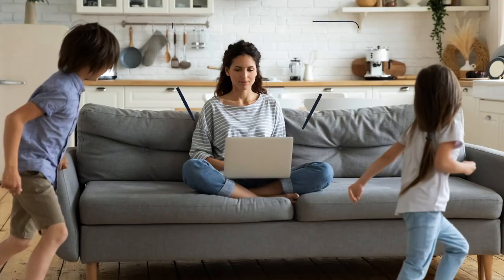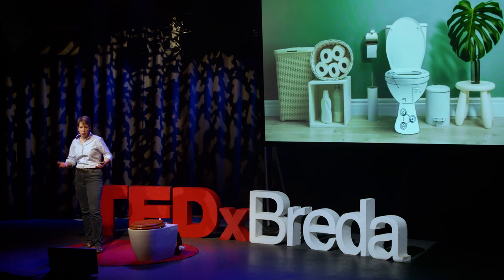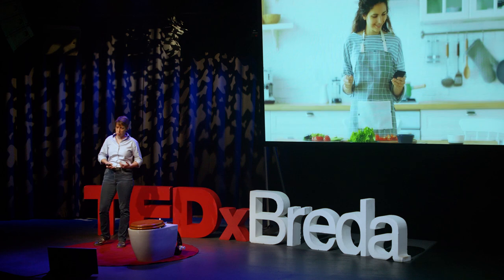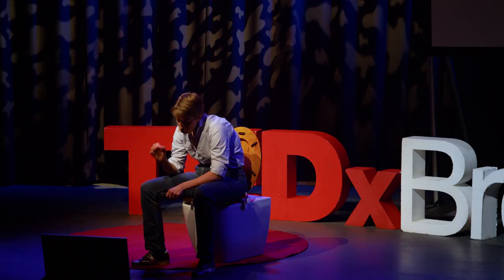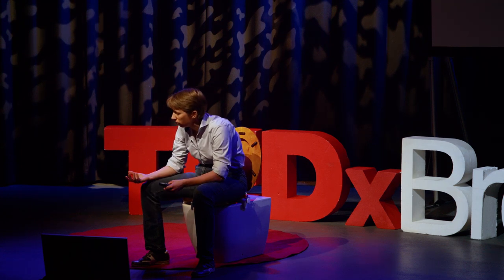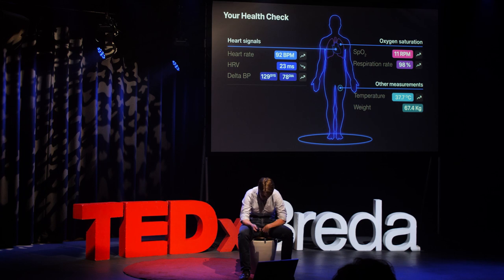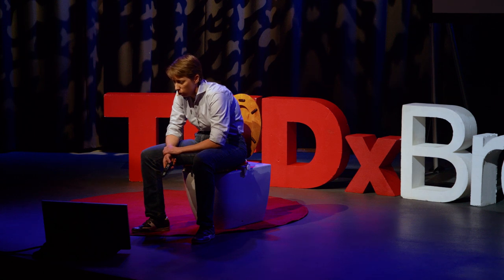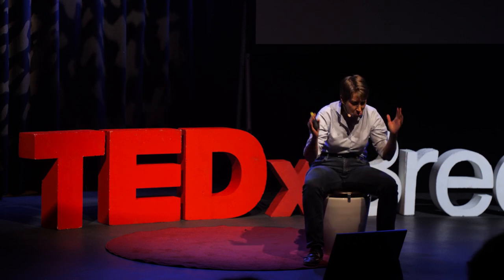Smart toilet – the future of self-monitoring | Eva Wentink | TEDxBreda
What can we determine from a bathroom visit about our health? In her Talk, Eva will present how sensor technology can make our toilet smart - and how personalized data can result in your personal at home doctor and food advisor all in one.

What if you could improve your health by analyzing and monitoring from your toilet? Many diseases are reliant on what you eat and drink. Diabetes for instance, but also cardiovascular and chronic lung diseases. Measuring what we consume is already a challenge, but measuring what comes out might be just as-if not more insightful. Therefore, Eva sets out to see how we can use state-of-the-art technology to measure several indicators when you sit down on the toilet. We all visit the bathroom, so it’s easy and it would reduce the need for complicated measurements and wearables.  Eva is a principal scientist at an R&D company that uses chip and digital technologies to develop solutions for a healthy planet and a sustainable society.

What if you could improve your health by feedback from your toilet? Many diseases are reliant on what you eat and drink. Diabetes for instance, but also cardiovascular and chronic lung diseases. Measuring what we consume is already a challenge, but measuring what comes out might be just as- if not insightful. Therefore, Eva sets out to see how we can use state of the art technology to measure a number of indicators when you sit down on the toilet.
We all visit the bathroom, so it’s easy and it would reduce the need for complicated measurements and wearables. What could we determine from that bathroom visit about our health? In her Talk, Eva will present how sensor technology can make our toilet smart - and how personalized data can result in your personal at home doctor and food advisor all in one. This talk was given at a TEDx event using the TED conference format but independently organized by a local community.